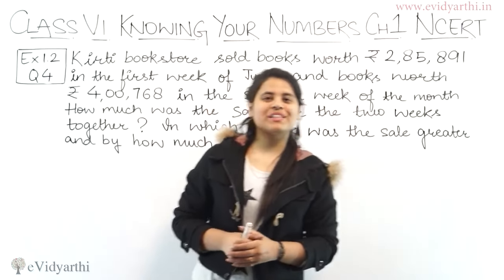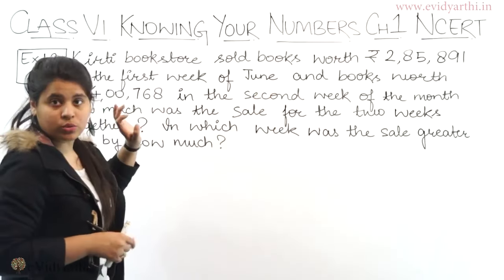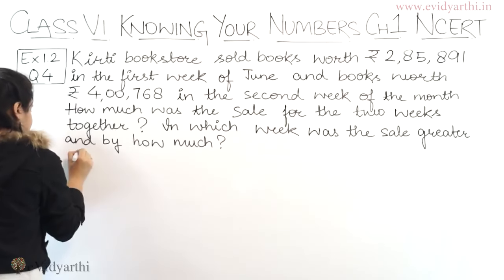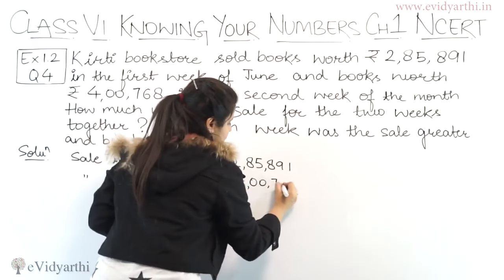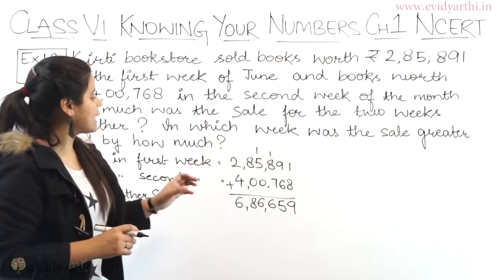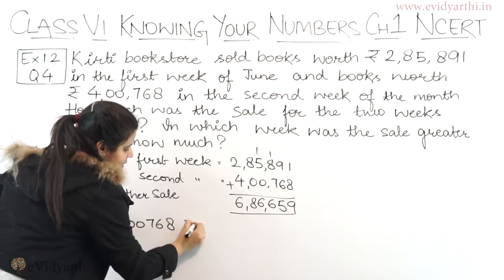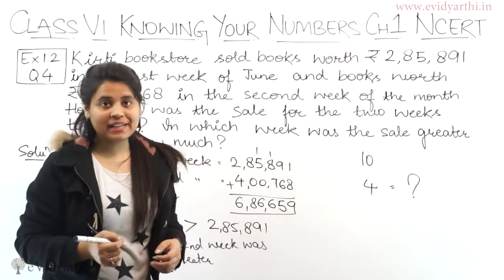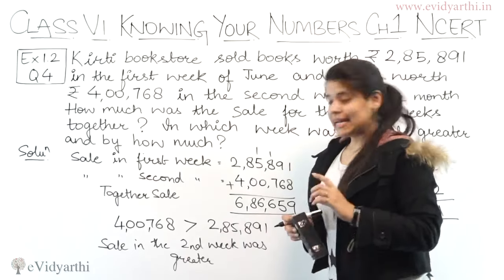Q 4 - Ex 1.2 - Knowing Our Numbers - Chapter 1 - Class 6th NCERT Maths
✔️ Class: 6th
✔️ Subject: Maths
✔️ Chapter: Knowing Your Numbers
✔️ Topic Name: Q 4 - Ex 1.2

0:00 Q 4 - Ex 1.2